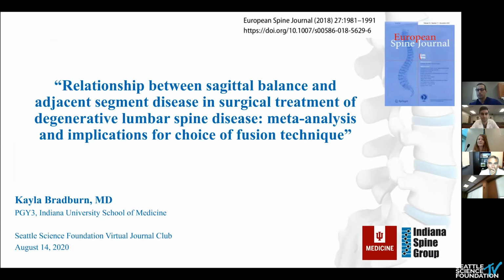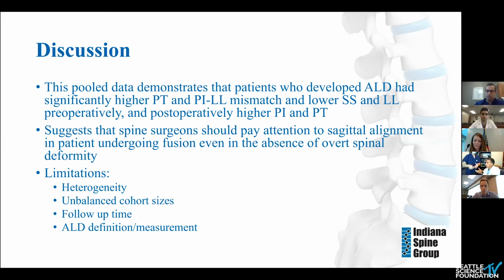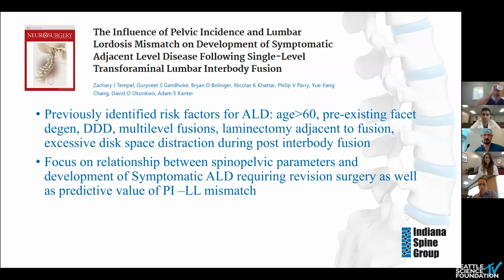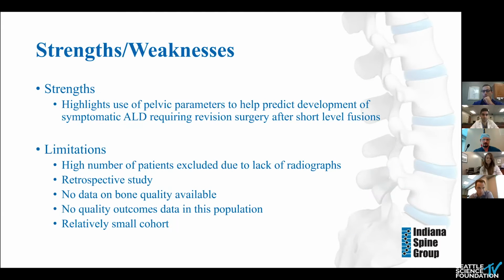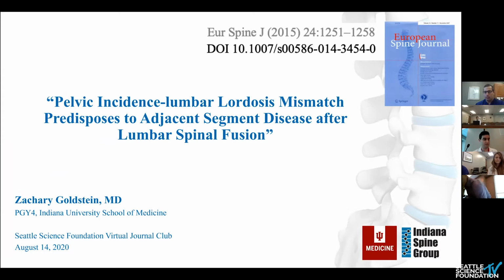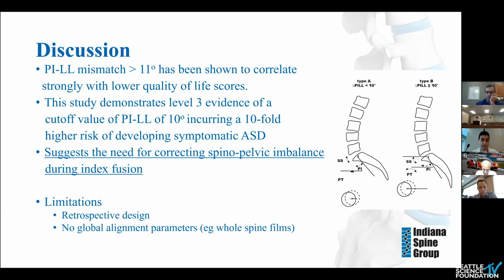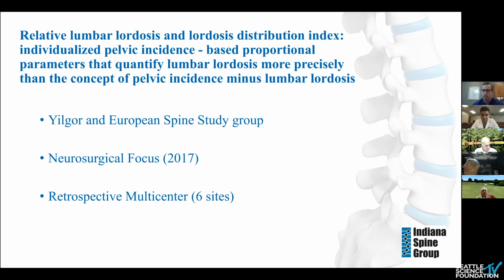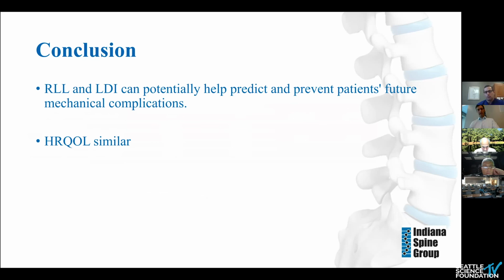Deformity Principles for the Degenerative Surgeon: Indiana Spine Group | Dr. Barrett Boody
1.
3.  Interested in claiming CME credit?

6 Things to Know About SSF

1.     We are a Physician Driven, Not for Profit Organization.

2.     We are an ACCME Accredited Provider.

3.     We love to travel.

4.    We embrace technology and believe everyone should have the opportunity to learn from the best.We offer a number of free online tools to help you access over 450 nationally recognized experts from the world’s best medical and academic institutions.

5.    We want to make a difference.  We help you do what you do best to improve patient care.  Our services include:

6.     We love to do cool things, with cool people.